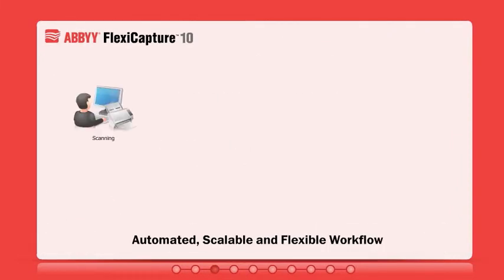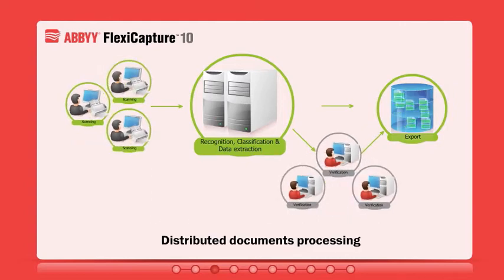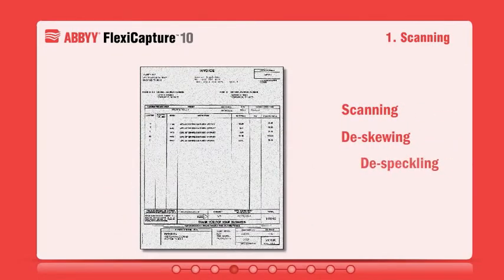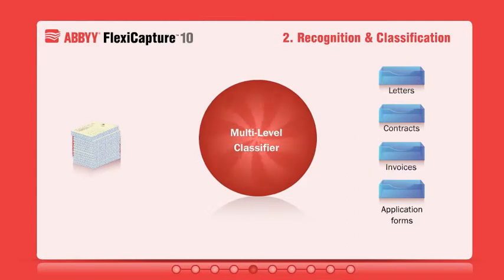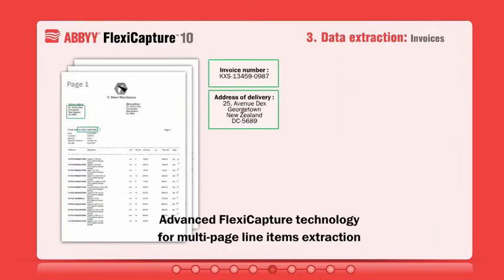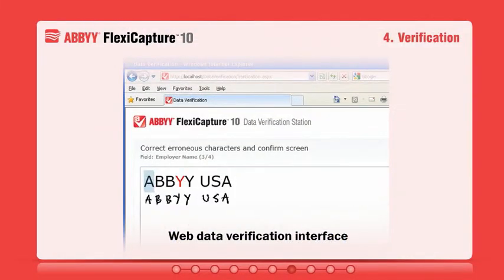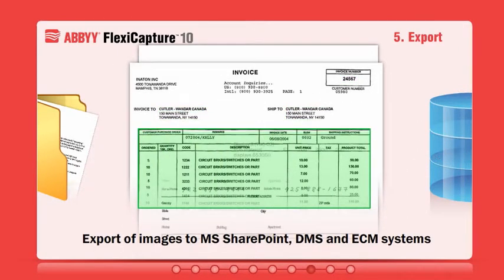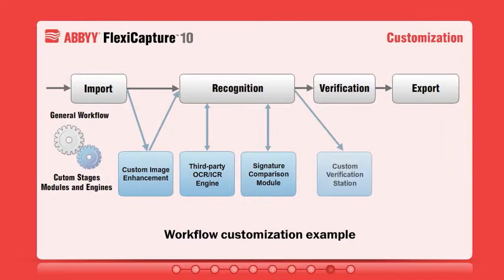ABBYY: Captura de datos con FlexiCapture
Video de ABBYY FlexiCapture 10:
El software para captura de datos que permite extraer datos  apartir de formularios, documentos, facturas, etc, inclusive escritos a mano. ABBYY FlexiCapture soporta tales funciones como:
- separación automática de documentos
- clasificación
- captura de datos
- posterior extracción a cualquier base de datos o aplicación de negocio

Para encontrar más información, puede ir al website oficial